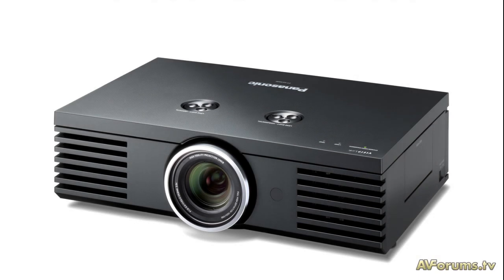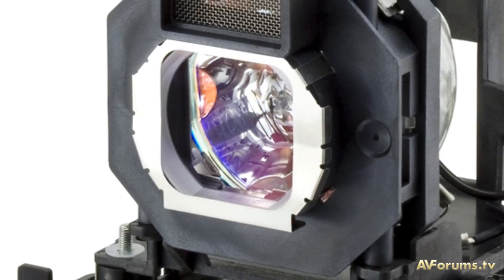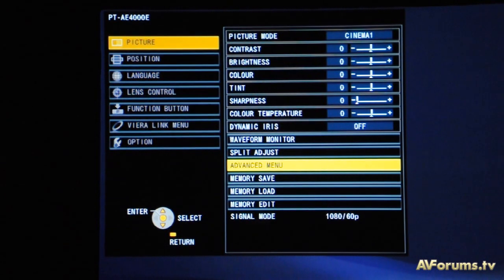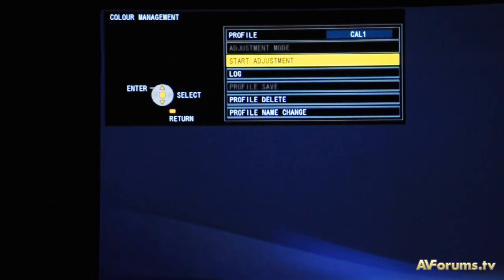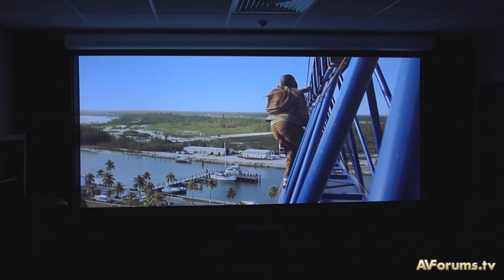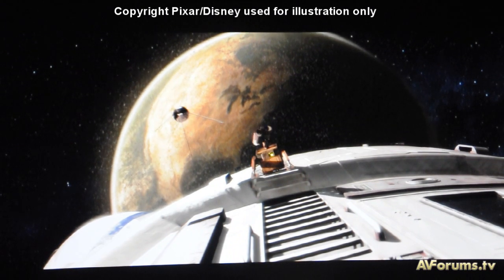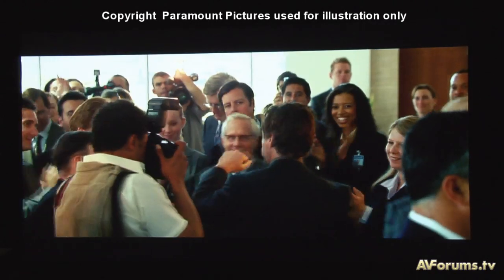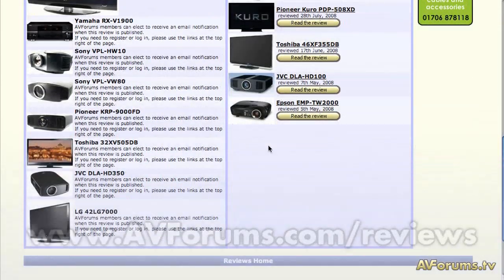Panasonic PT-AE4000 LCD Projector Review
Phil Hinton introduces a brief video summary of the Panasonic PT-AE4000 LCD Projector.